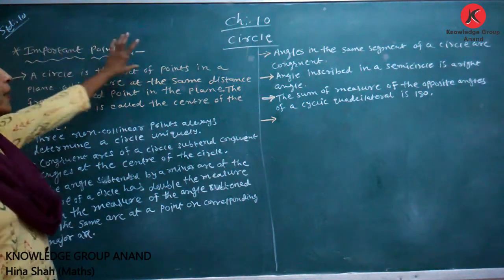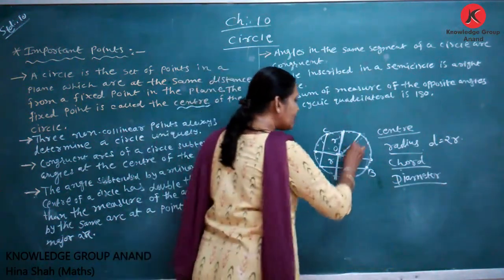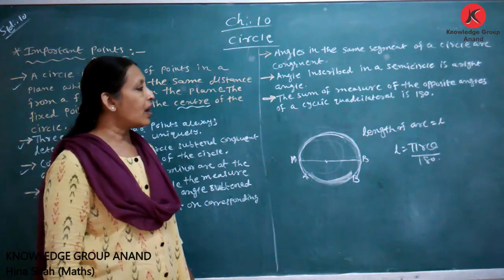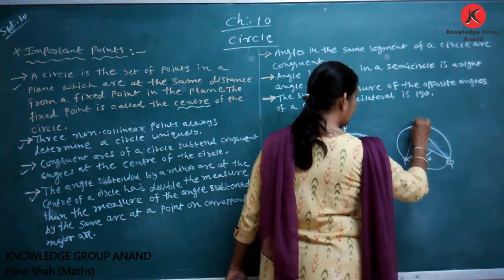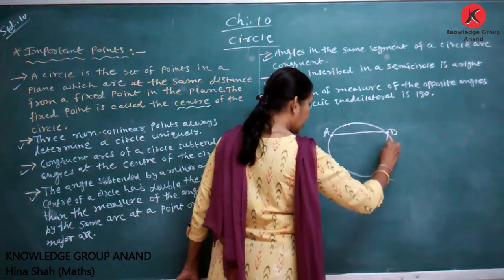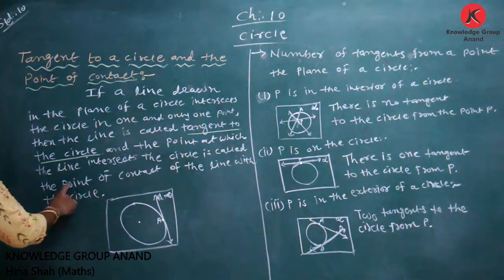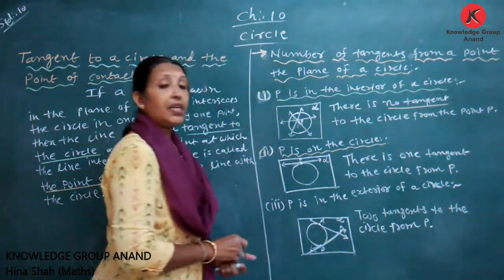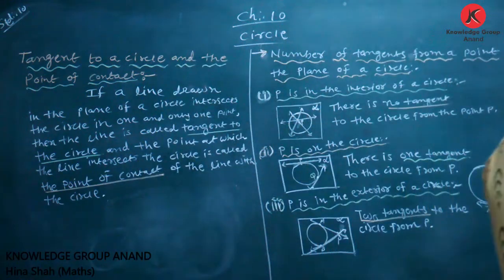Class 10 Eng Med - Maths - Chapter 10 Circle - Introduction